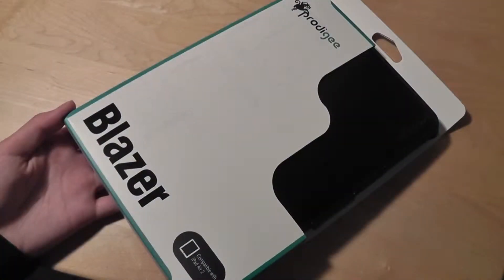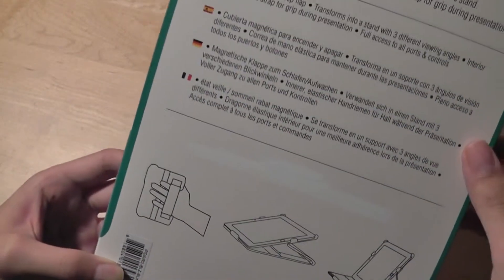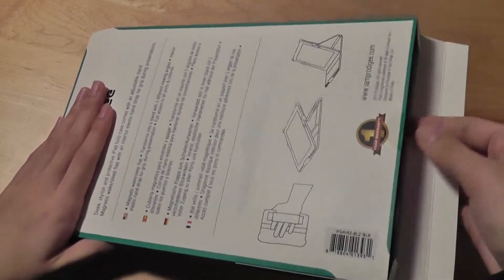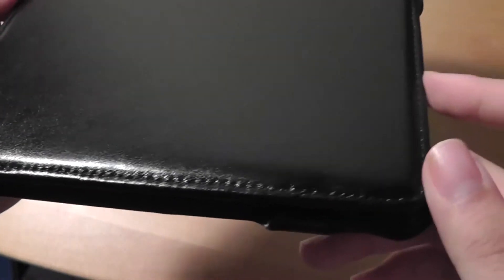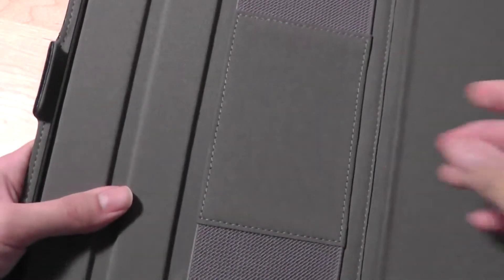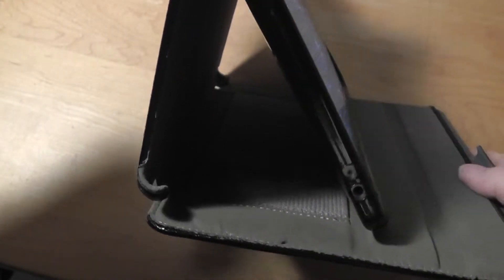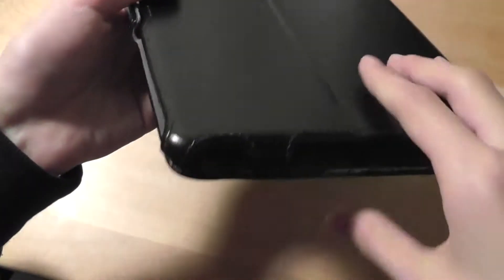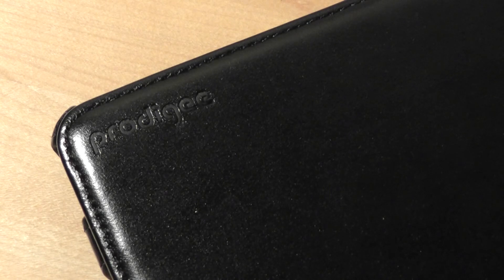REVIEW: Prodigee Blazer iPad Air 2 (Folio Smart Case)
Despite not having the flashiest design on the block, Prodigee's Blazer case offers a wealth of useful features (smart on/off, prop-up stand, handle). Find out more details in our official video review.